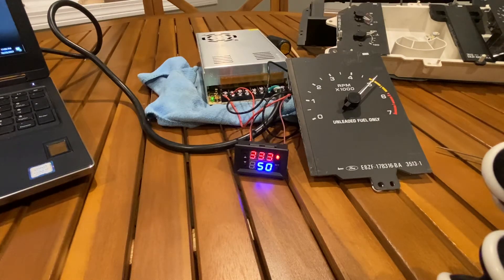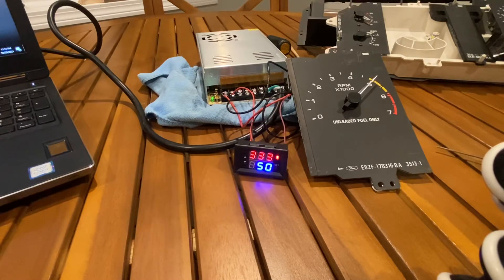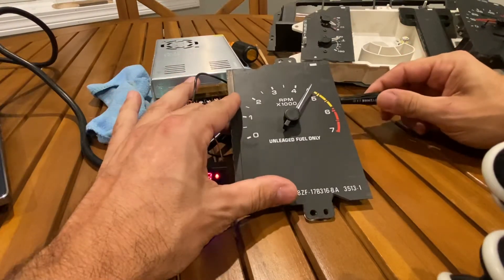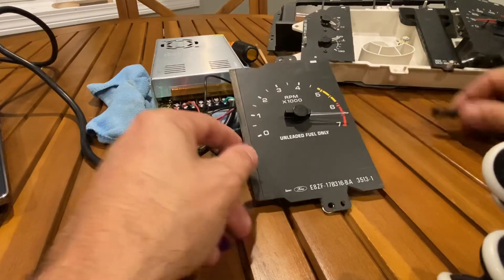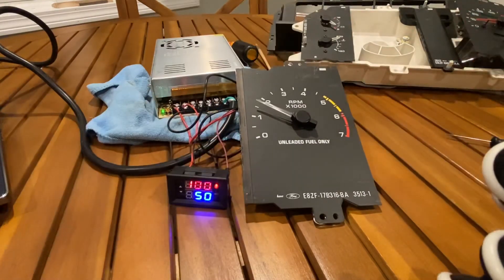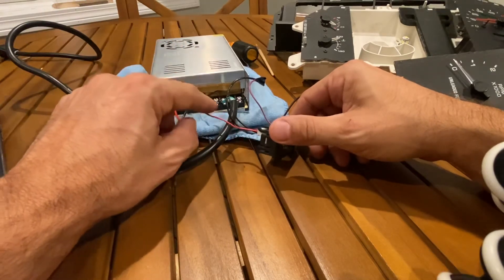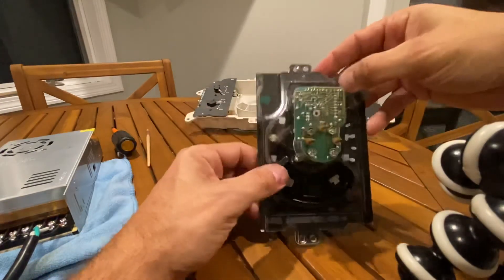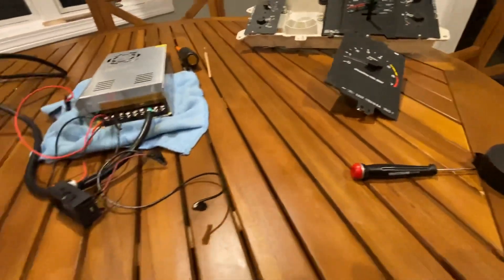87-93 Foxbody Mustang stock tachometer calibration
How to use a cheap Frequency Generator to adjust stock 87-93 Fox tachometer accuracy.  If you have any questions please join the Stangnet discussion board and ask there (I am a moderator and frequent contributor there) as I don't really respond to Youtube Comments.

Link to Frequency Generator (new model)

Link to Discussion threads